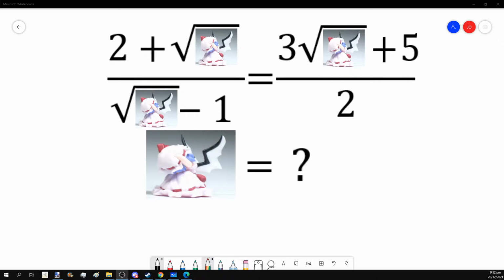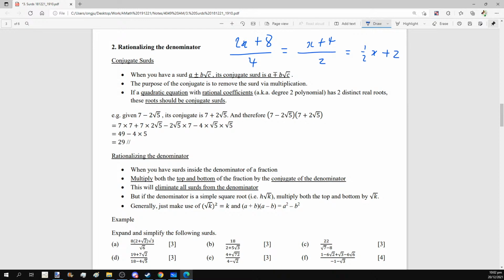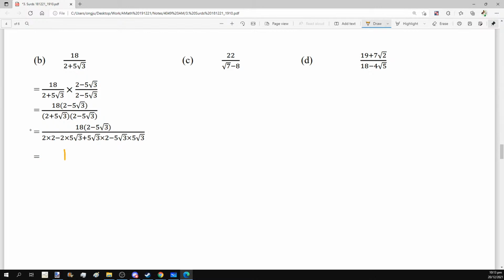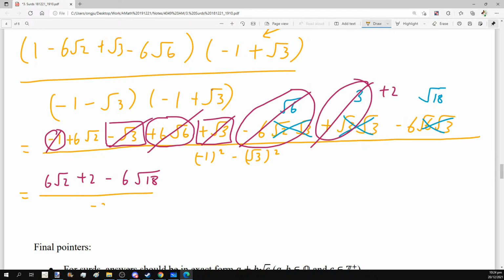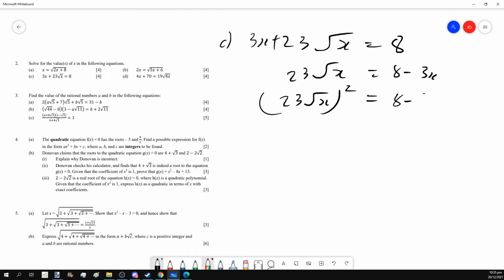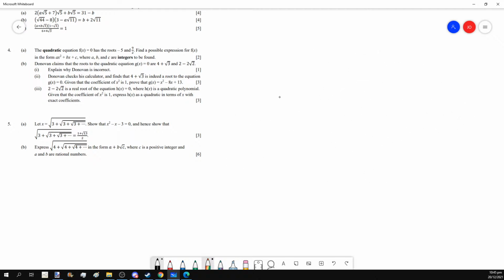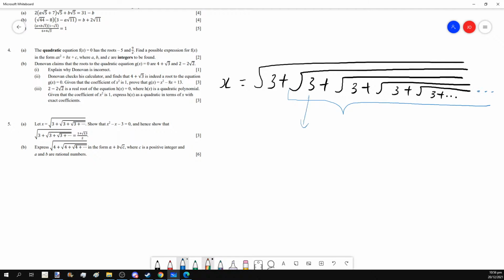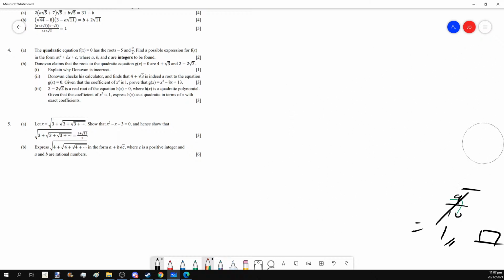3. Surds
Singapore GCE O Level Additional Mathematics 4049
This video is part of a crash-course playlist for AMath for my students -- please ensure you have the relevant worksheets/notes on hand to refer to or to write on! PAUSE OR SPEED UP THE VIDEO AS PER YOUR NEEDS.
Due to the livestreaming format of the video, I might sporadically interact with live viewers.

Timestamps:
0:00 - Remilia Scarlet curl problem
5:28 - Preamble
10:05 - Properties of surds
13:04 - Conjugate surds
20:49 - Rationalizing the denominator
25:22 - Rationalizing (worked exercises)
37:28 - Comparing coefficients
39:53 - revisiting the Remilia Scarlet curl (break time)
41:57 - Surd equations (worked exercises)
49:15 - Comparing coefficients (worked exercises)
54:19 - Difficult problems! (Deducing quadratics)
1:00:57 - Difficult problems! (Nested surds)
1:13:00 - LESSON END, recurring decimals